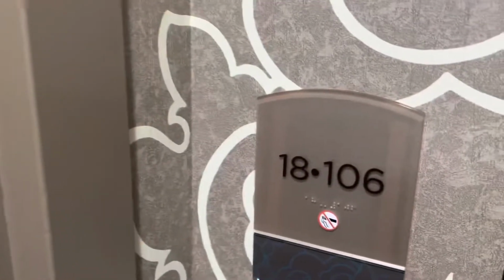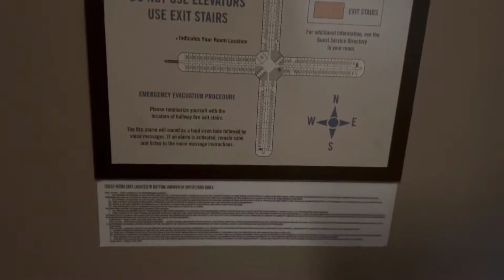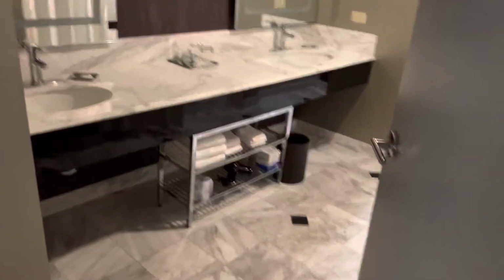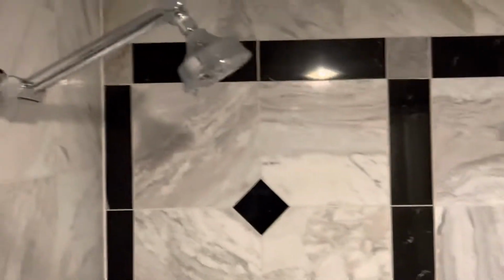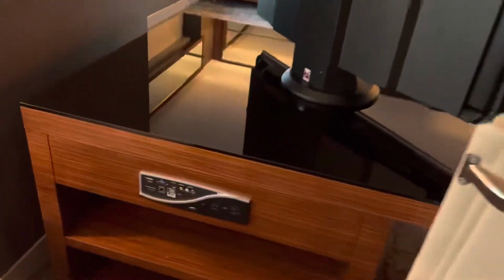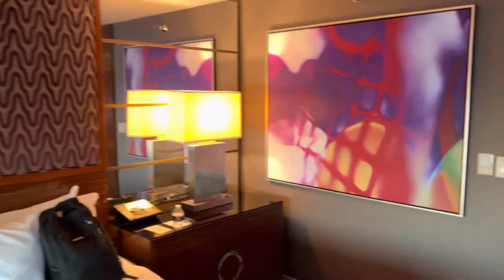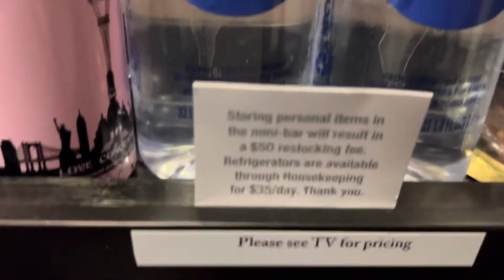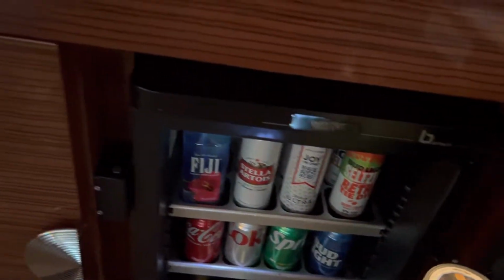MGM Grand Las Vegas EXECUTIVE KING SUITE Room Tour 18106 October 2022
There’s plenty of room for work and play in our Executive King Suite with its comfortable, modern design. Its elegant, modern design features a media hub for all your gadgets, plenty of space to get work done, and plush furnishings to ensure your comfort all the while.
Suite Details
SIZE
675 sq. ft
BED
1 King Bed
MAX GUEST
4
Featured Amenities
Pull-Out Sofa
Spacious Living Area
Glass-Top Business Desk and Executive Chair
Amenities
Room
Pull-Out Sofa
Spacious Living Area
Laptop-sized Safe
Entertainment
Media Hub that Connects All Your Devices
40” Flat Screen HDTV
Bed & Bath
Presidential Pillow-top Serta Mattress
Plush Linens
Oversized Backlit Vanity Mirror
In Room Dining
In-room Delicacies